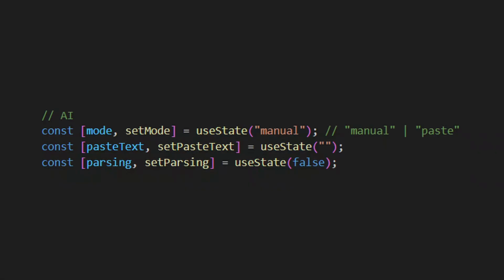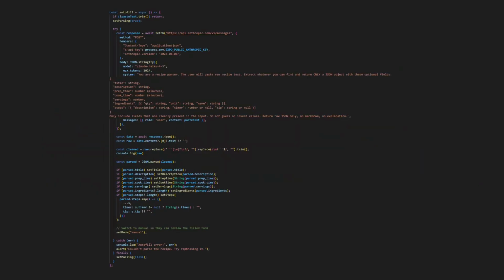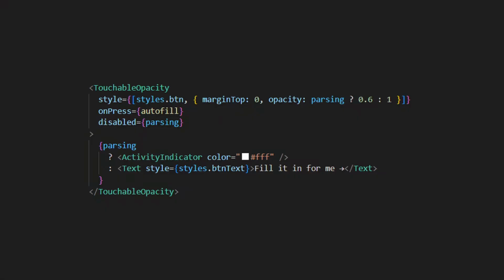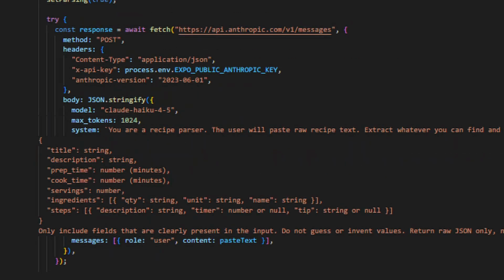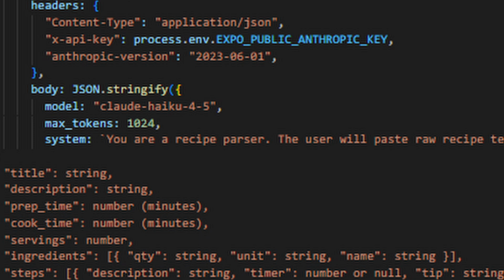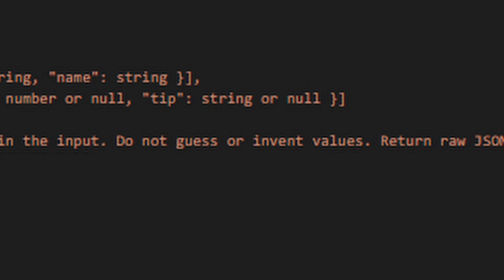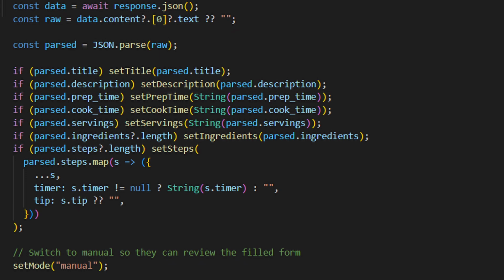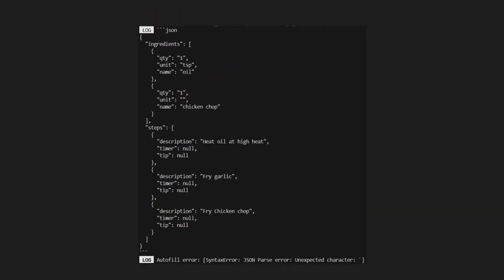Adding AI into my app was EASIER than I thought!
Here’s how I added an AI feature into my app!

Learn to make your own app and Have Fun in my community!

Timestamps:
0:00 Intro
0:14 Why AI in my app?
1:07 FItting AI into my app!
4:20 Results
5:03 So ya!